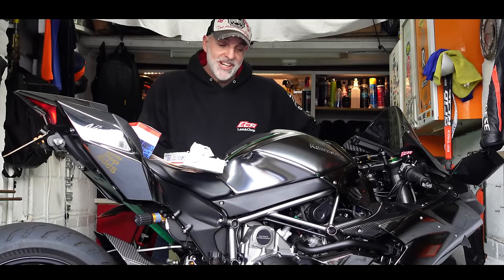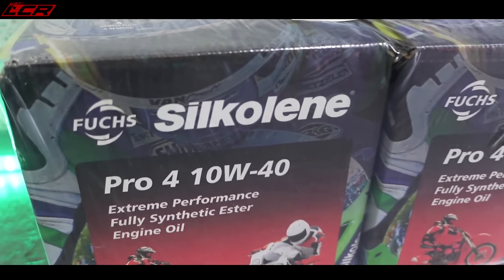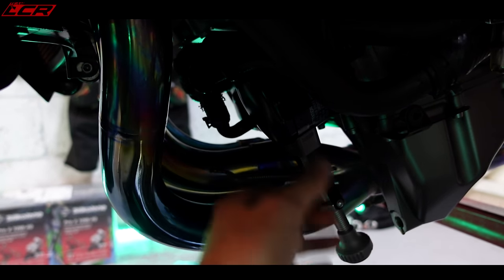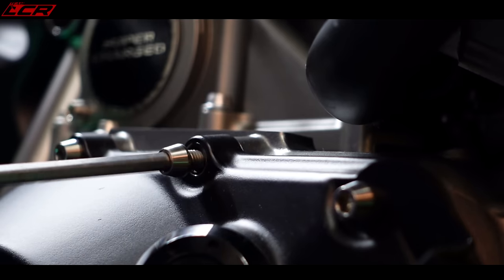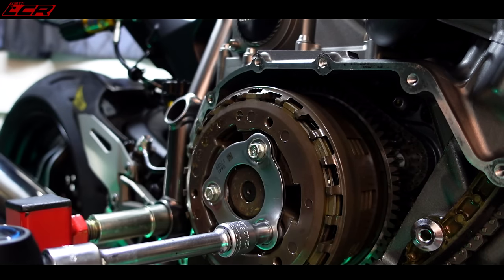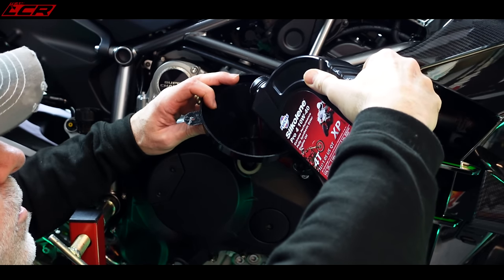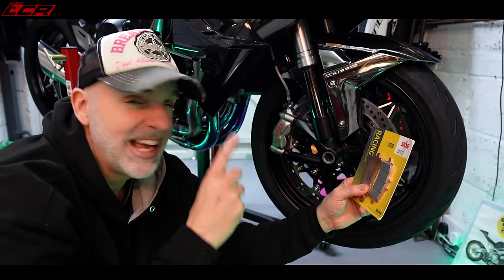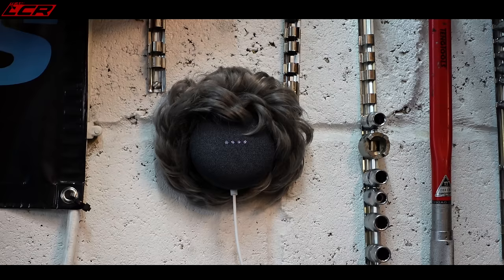Kawasaki Ninja H2 | Maintenance Needed..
Summer is fast approaching and the Ninja H2 needs some work doing before its first MOT. The oil needs changing and the clutch needs inspecting as the biting point is right at the end of the lever. I'm also not happy with the brake performance so new pads are needed!

Brocks Performance for the clutch springs and of course Silkolene oils for the support!

Massive thanks to my channel supporters:
For perfect bike painting, including Cerakote and Powdercoat I use:
Motorcycle Dealers:
- Suzuki, Aprilia, Honda, Kawasaki, Mutt, Vespa

LC